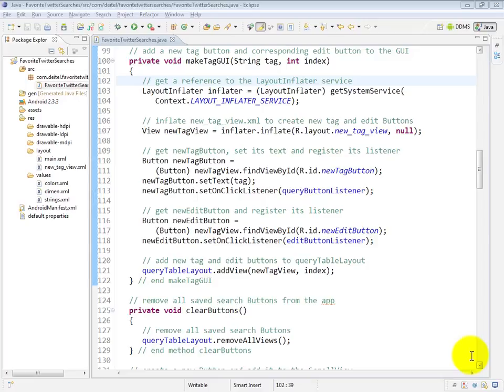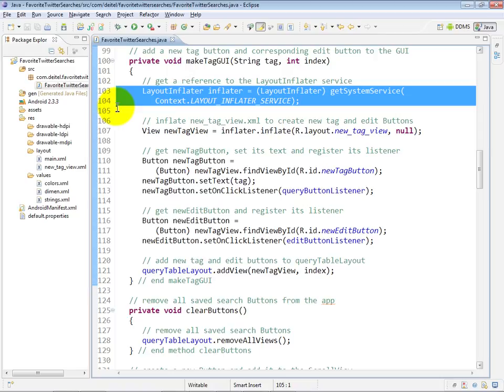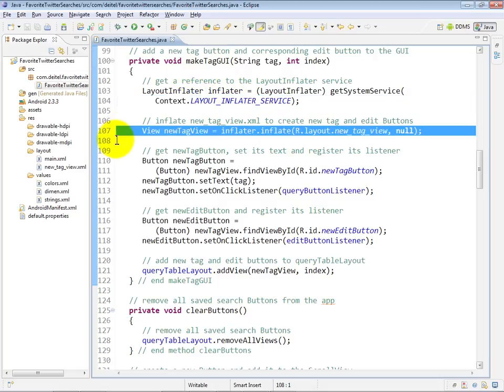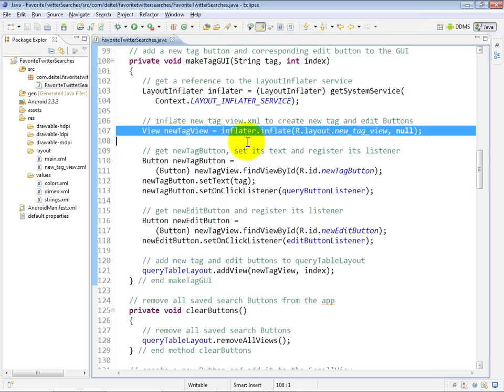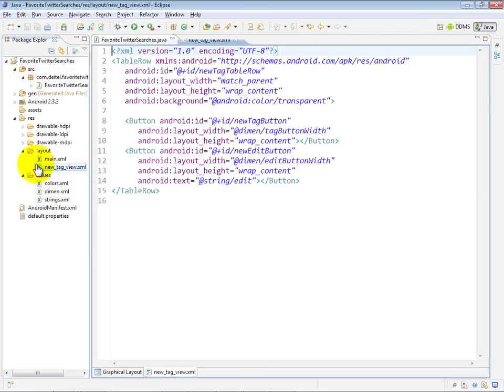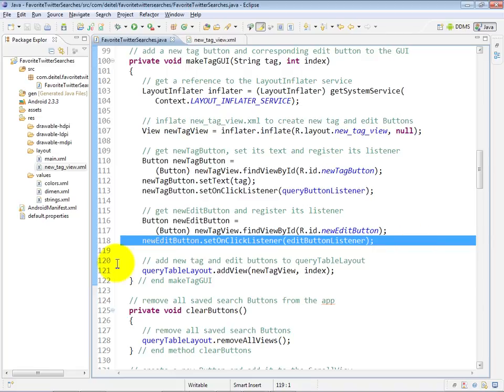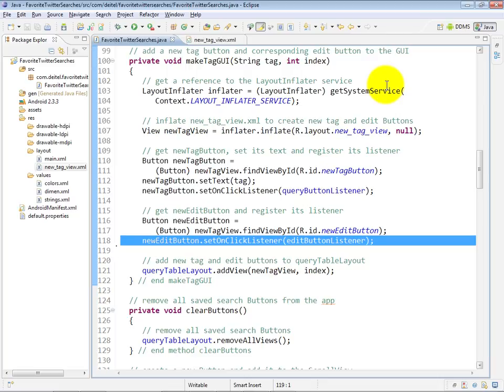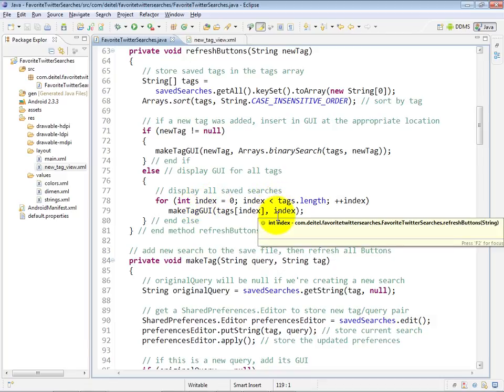lesson05 08 makeTagGUI utility method